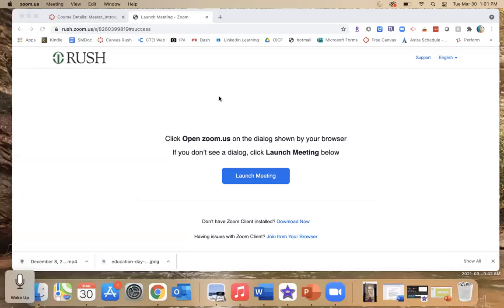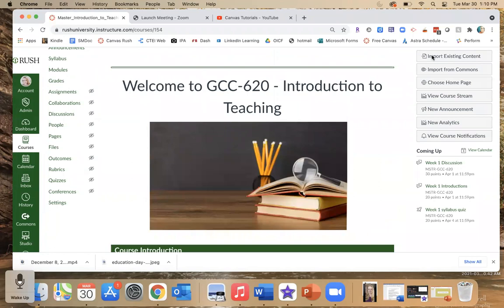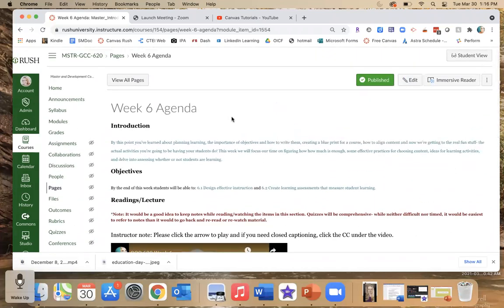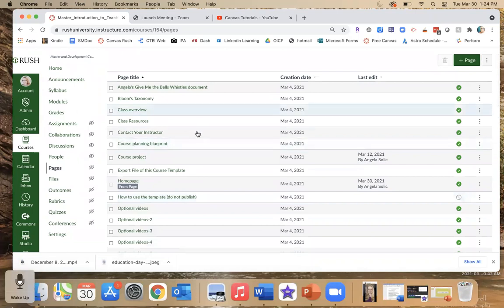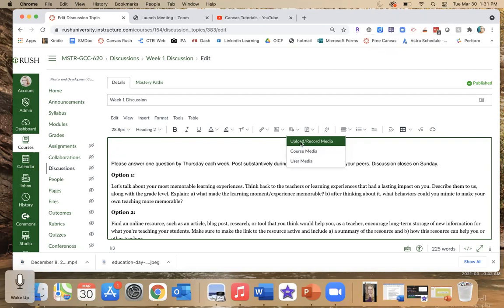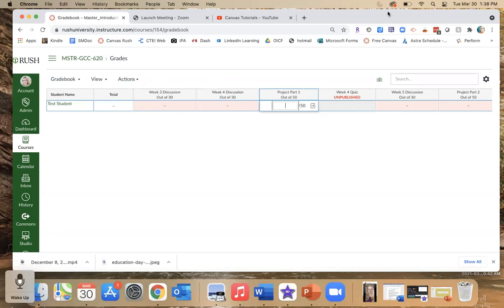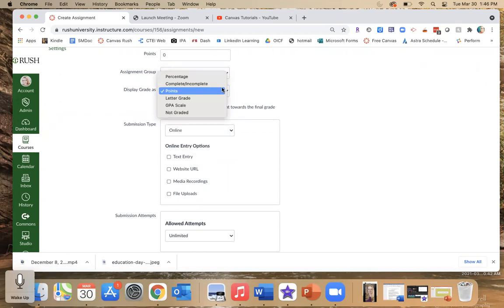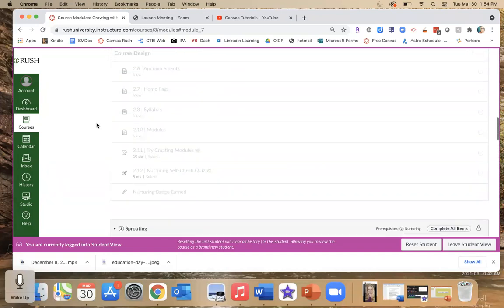Canvas: A First Look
Want to see what Canvas looks like? In this demonstration, Angela will take you on a tour of Canvas, showing you the basics of a course, the tools available, and a few basic "how to's". This is not a training session, just a sneak peek into the new LMS!